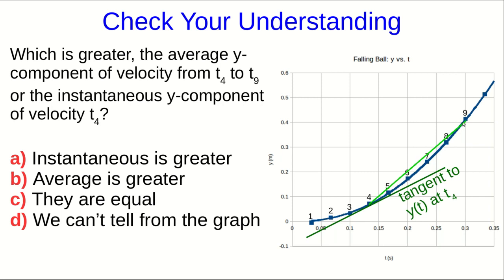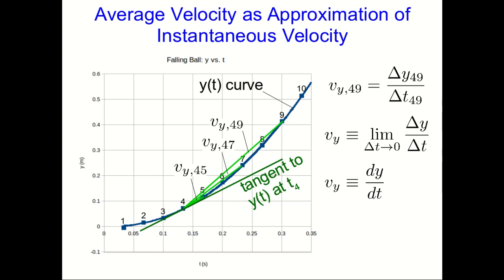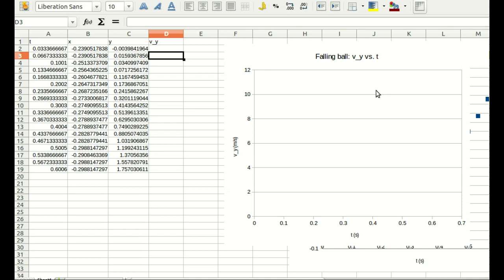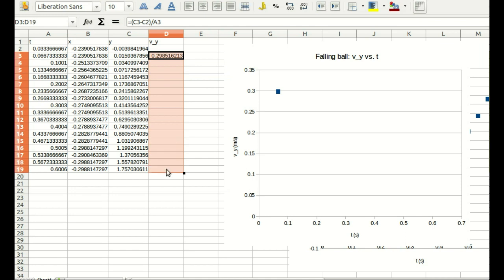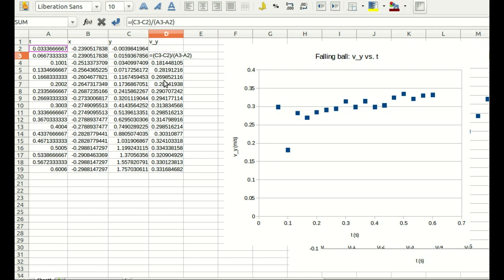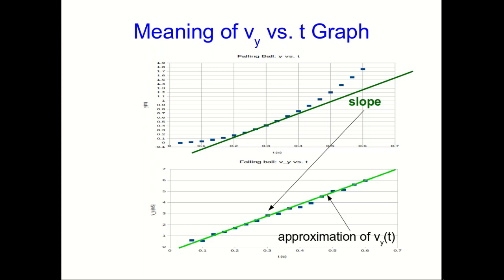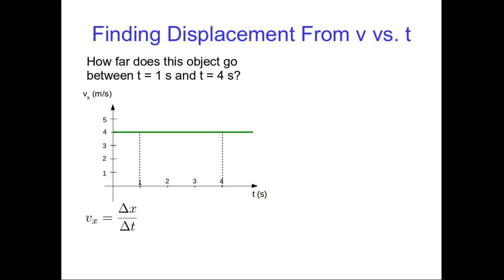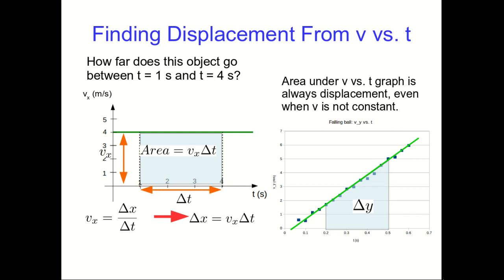CBU PHYS 1104 - Motion in a Straight Line Lecture 4: Changing Velocity (Part 3)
We connect the idea of instantaneous velocity with some ideas that you will encounter in your calculus courses.